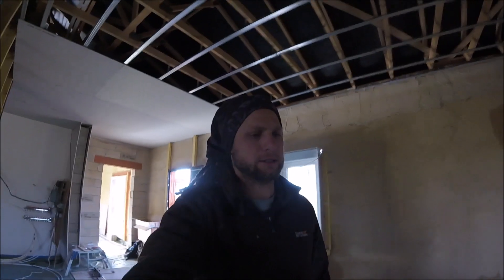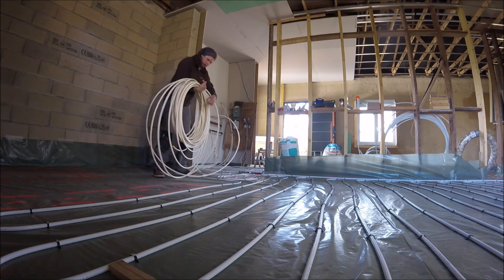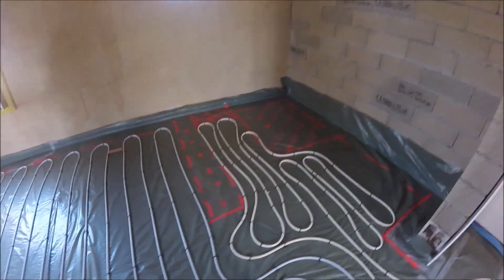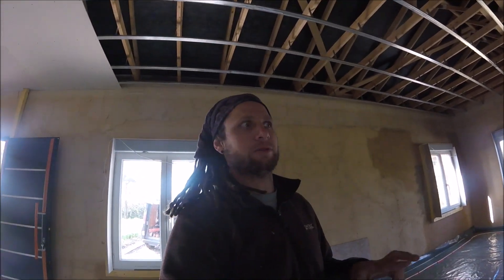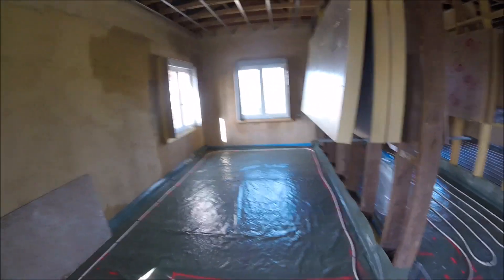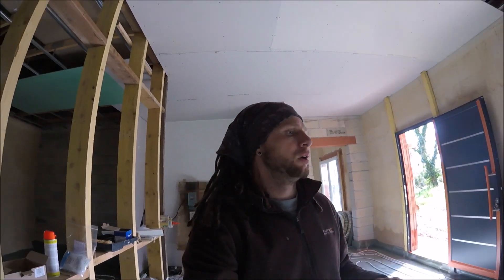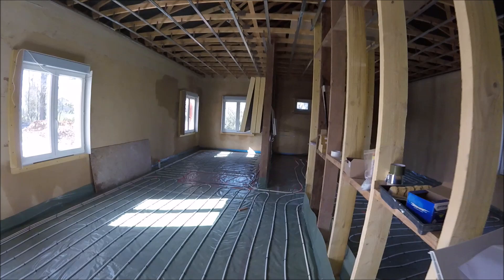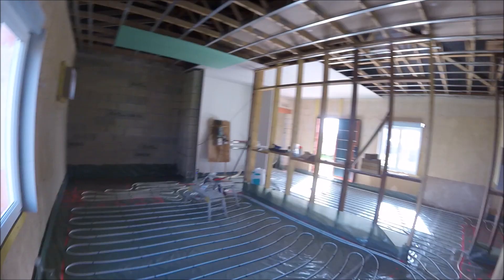THIS OLD FRENCH HOUSE, finish installing the ufh pipes